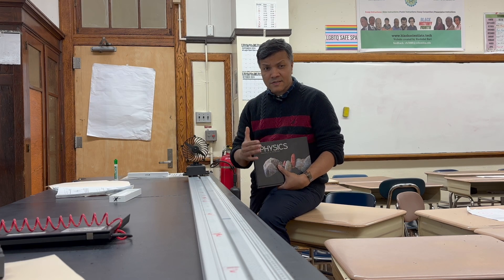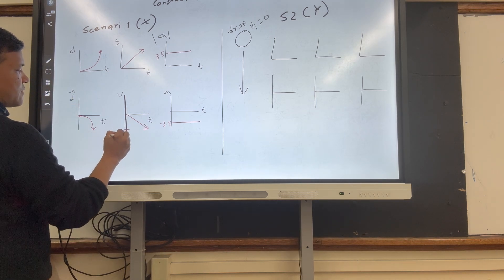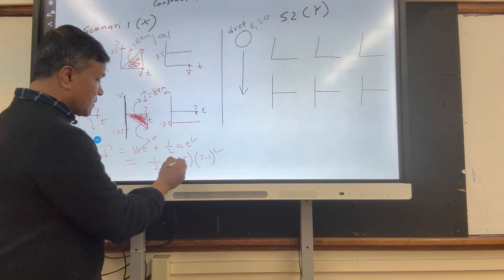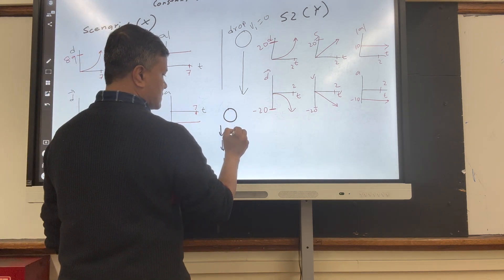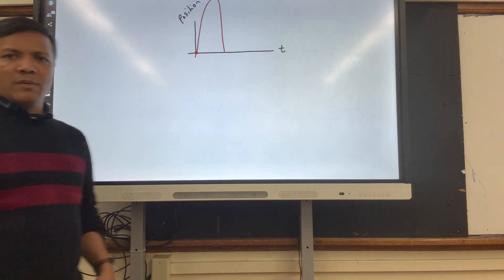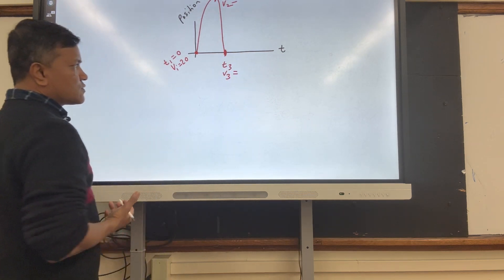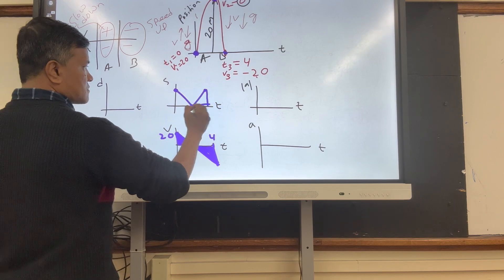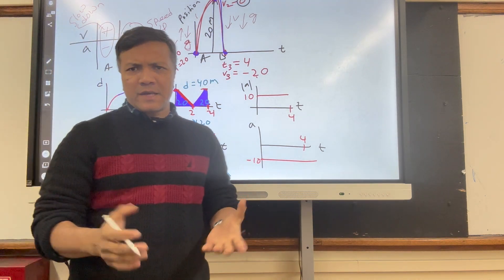Classwork 12: Constant Acceleration at X and Y direction (Practice exam 2)